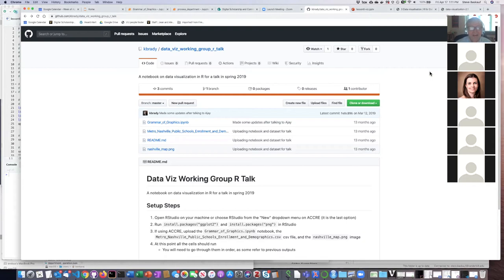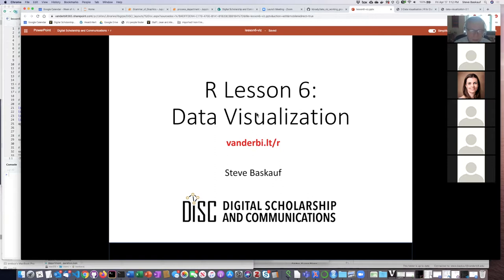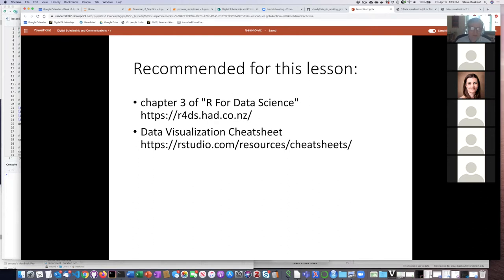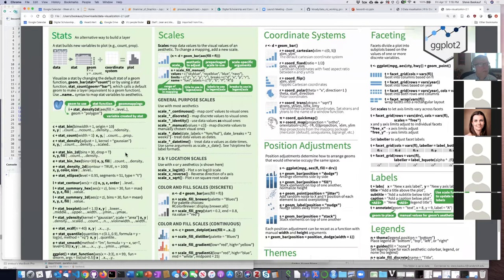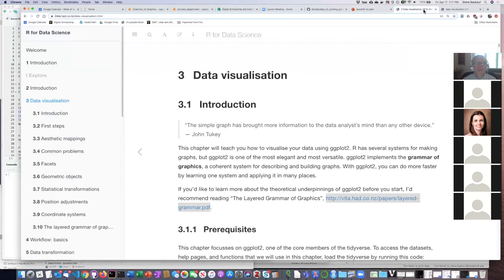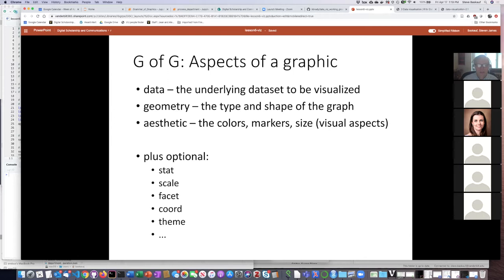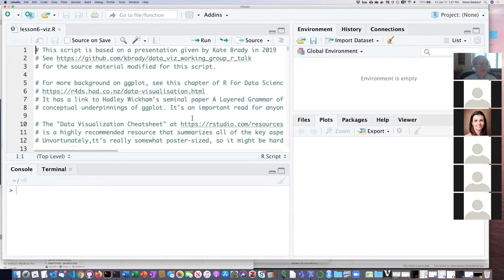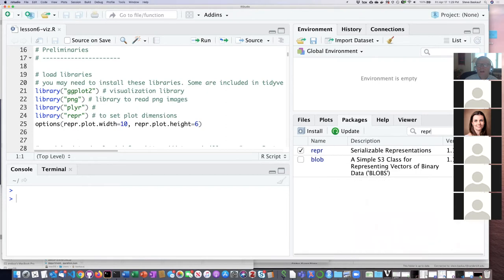DiSC Beginner R lesson 6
Data visualization with ggplot